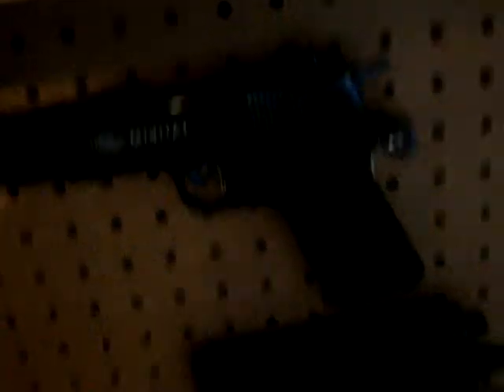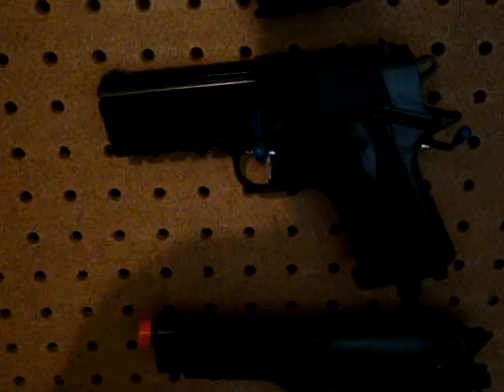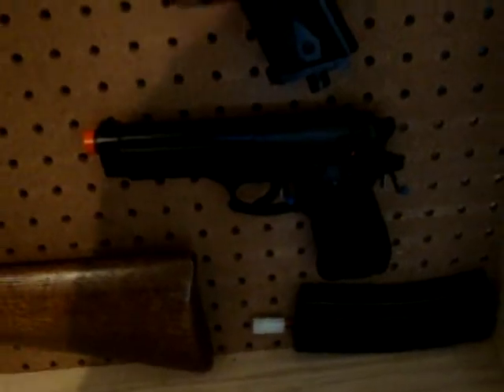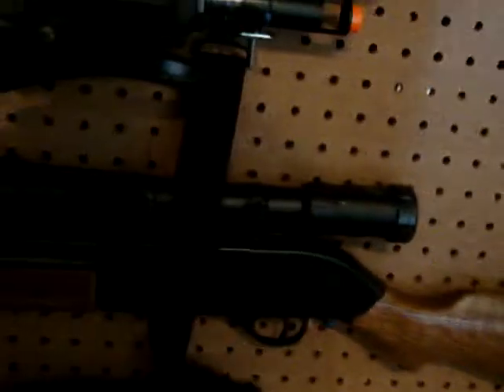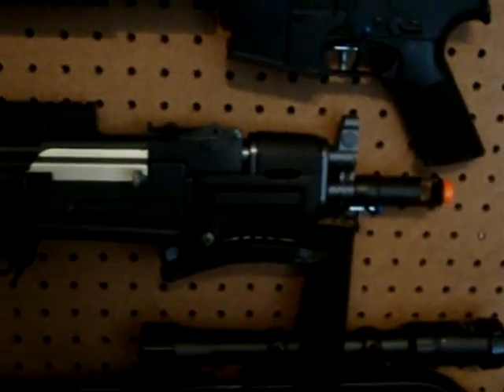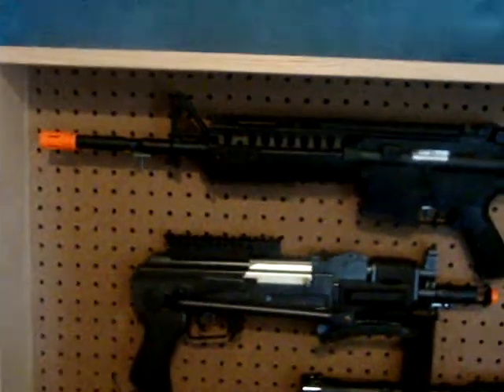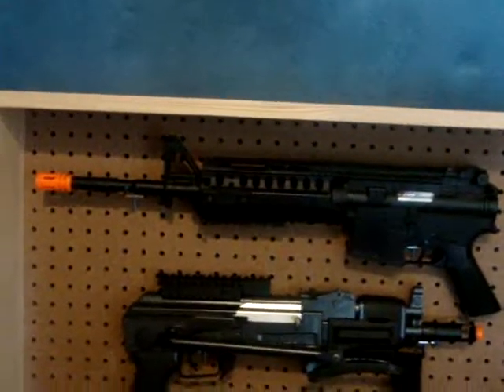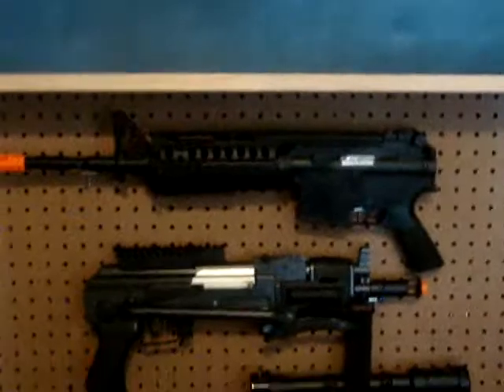Basic idea for a gun rack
This is how I made an airsoft gun rack.  Almost all the parts I bought at home depot. It is very simple to make and it only took me maybe a half an hour, but I haven't stained the sides yet.